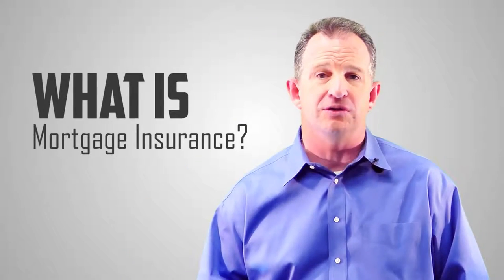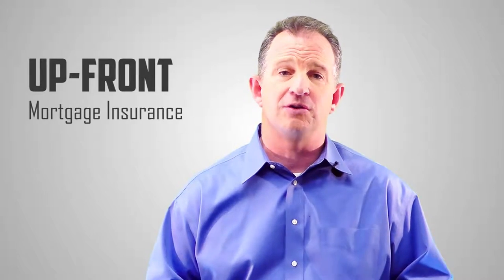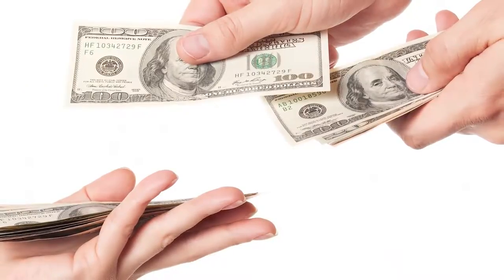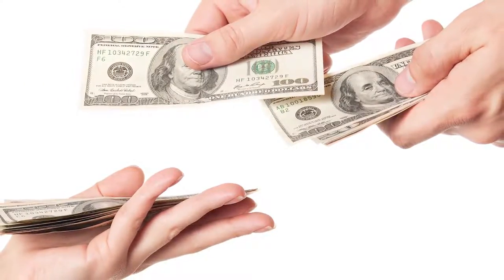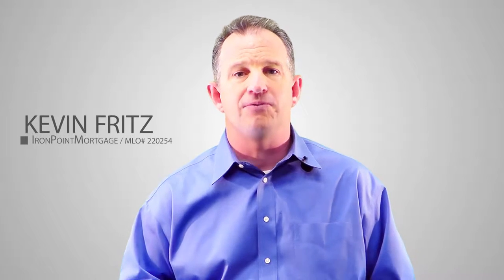FHA Loan - What is Mortgage Insurance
Today we are going to be touching on what is mortgage insurance. While FHA Loans require only a minimum of a 3.5% down payment, which means less risk to the borrower, they do provide more risk to the lender. Therefore, FHA Loans require mortgage insurance.

Kevin Fritz
MLO #220254
Iron Point Mortgage